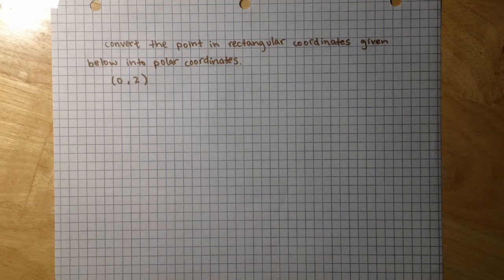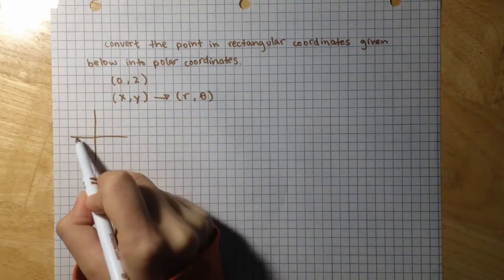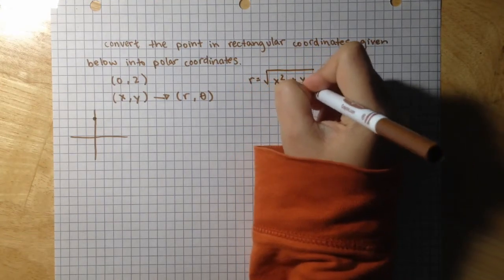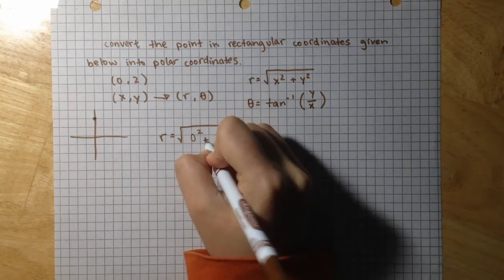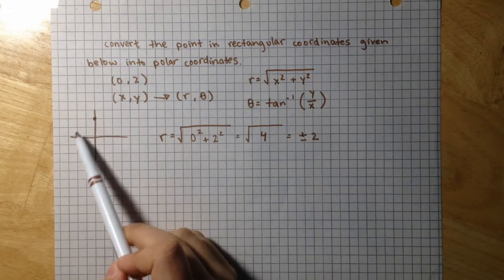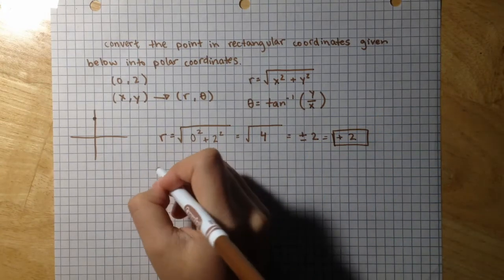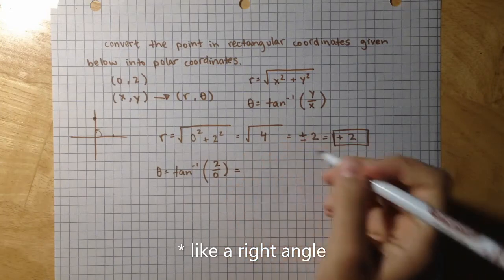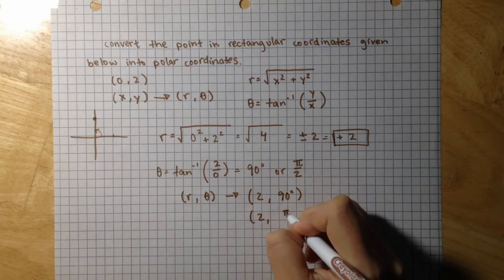(0, 2) - convert rectangular coordinates to polar coordinates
Convert the point in rectangular coordinates given below into polar coordinates. Use exact values if possible and round any approximate values to two decimal places.
(0, 2)